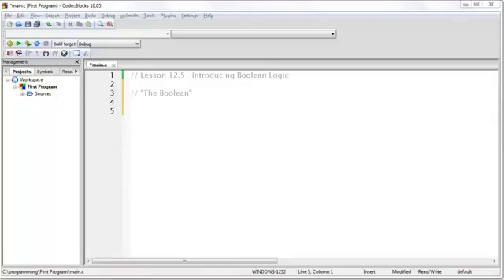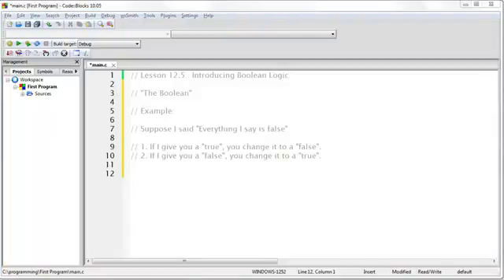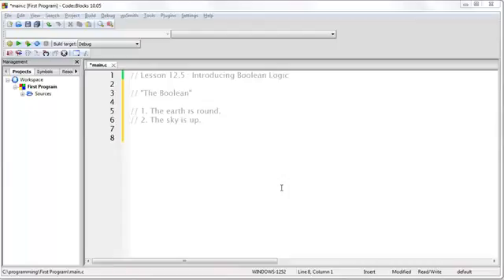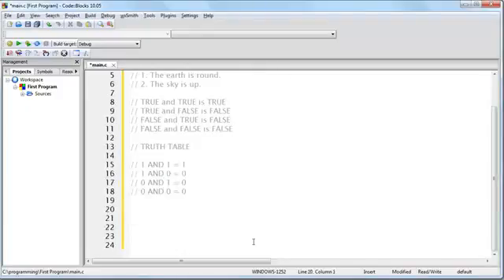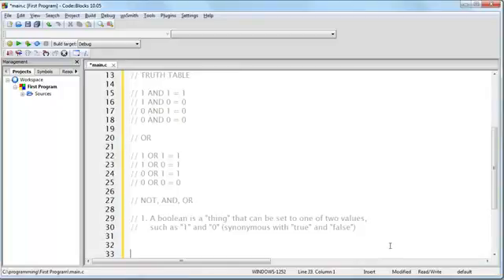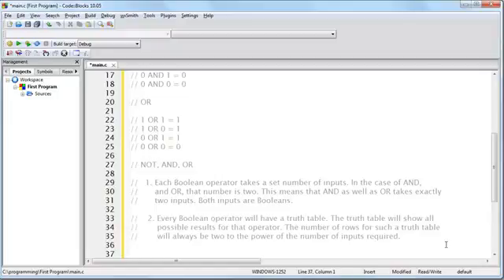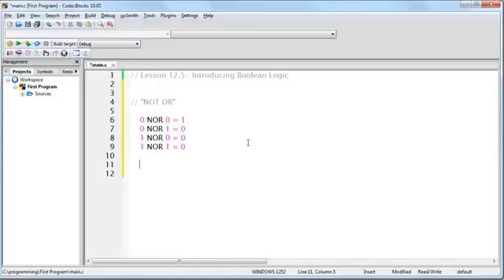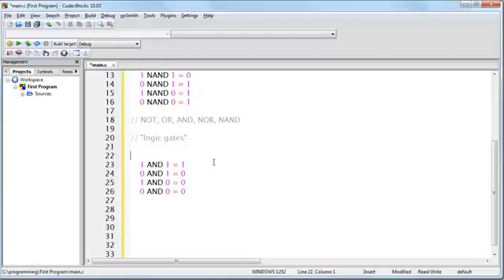C language complete lessons# 57